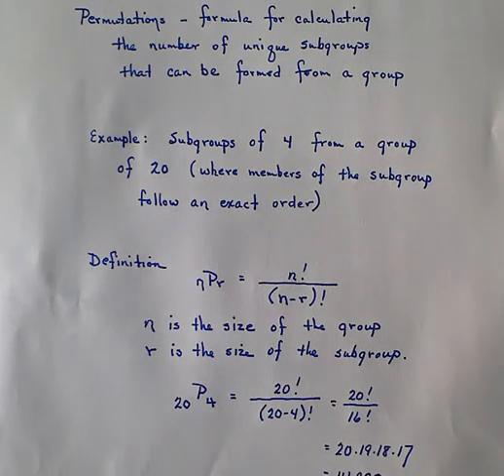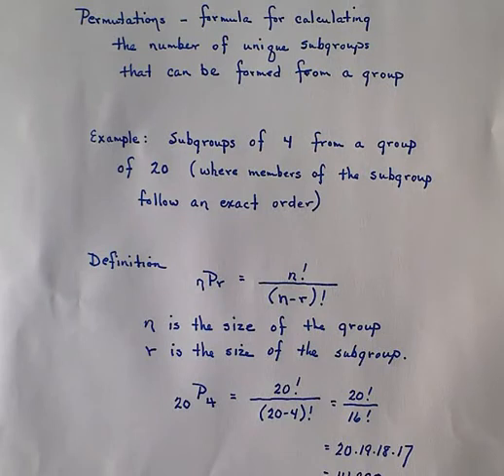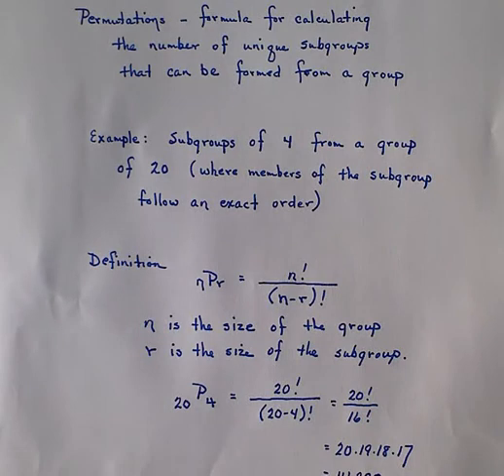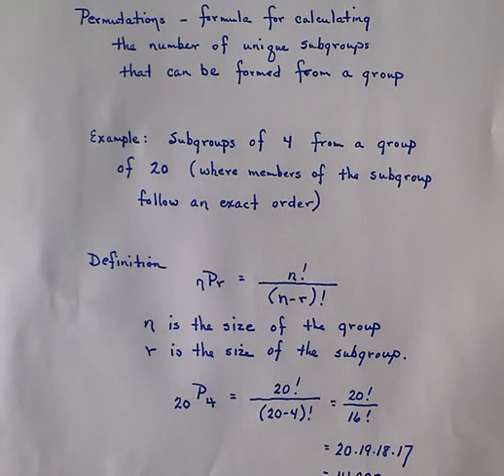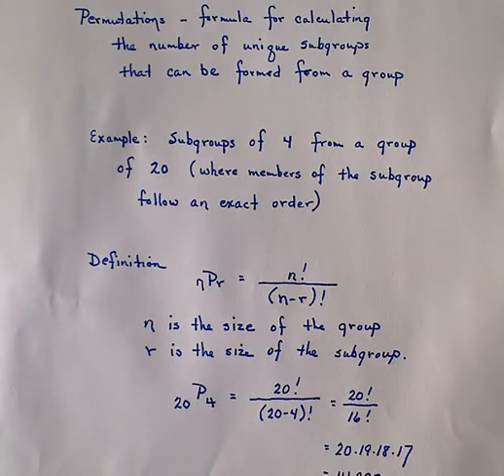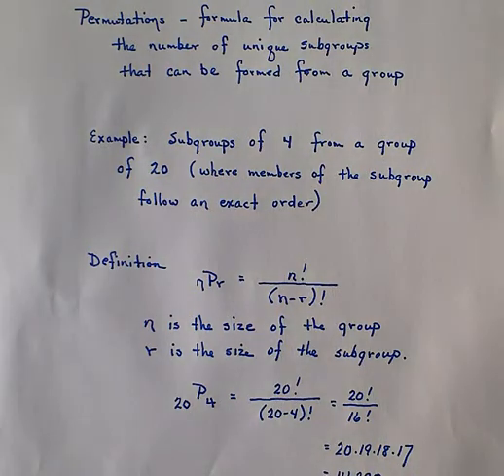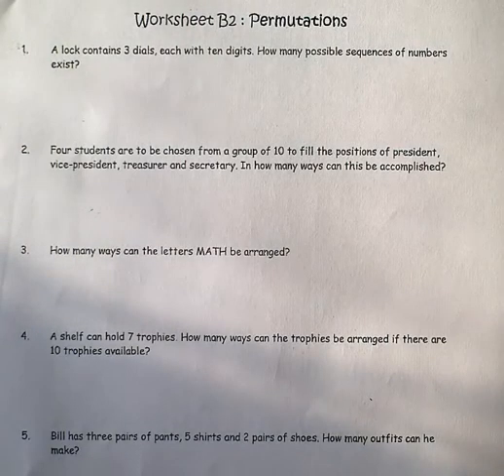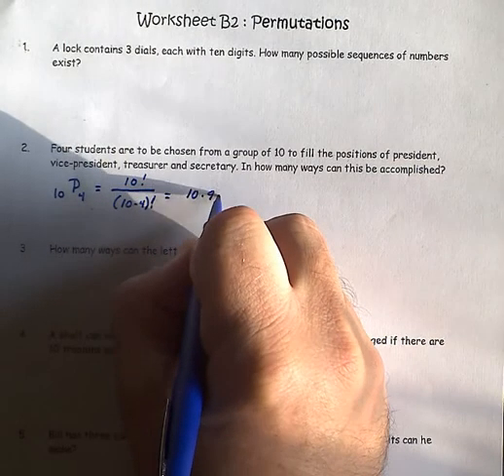Lesson 1b: Permutations